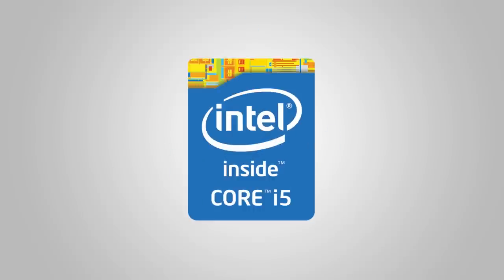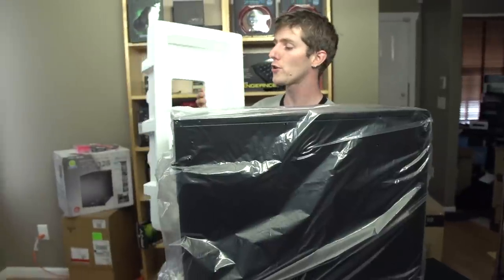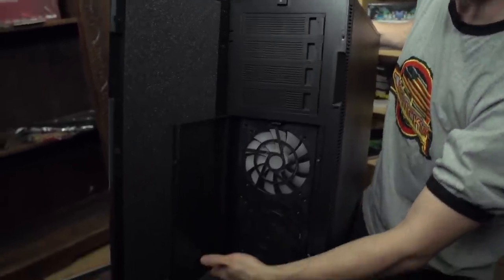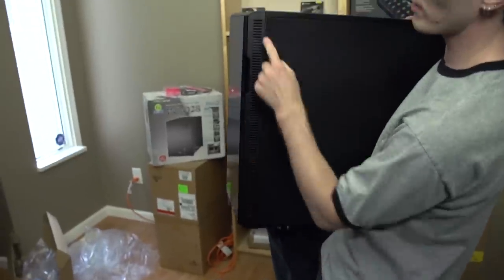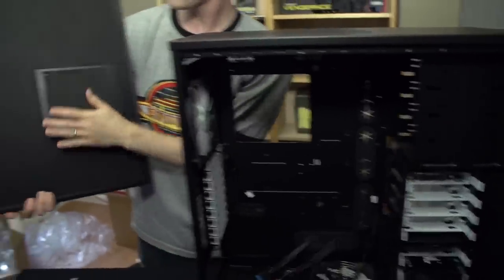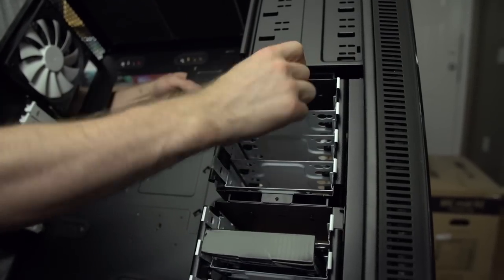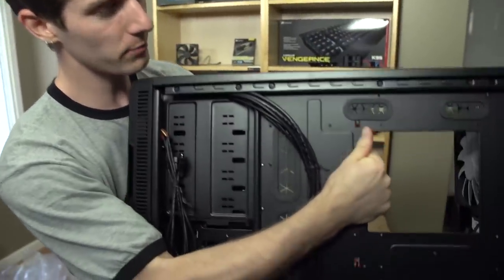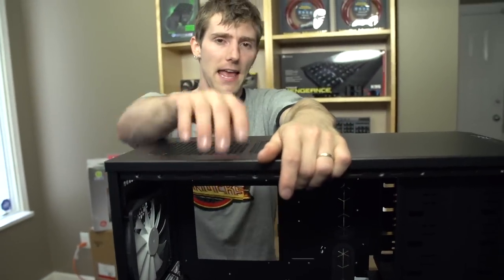Fractal Define XL R2 Quiet Computer Case Unboxing & Overview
The Define XL R2 is the second revision of Fractal Design's larger quiet-optimized tower case. The original Define XL was large, but didn't have quite the same flexibility in terms of hardware compared to this newer alternative.